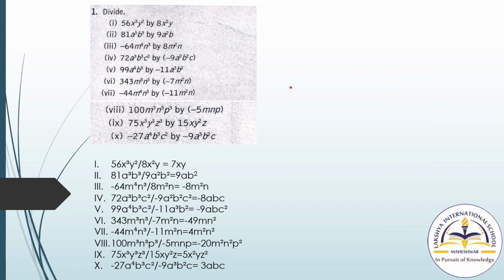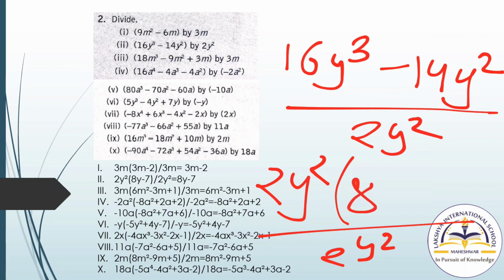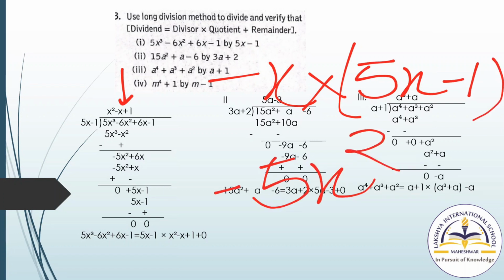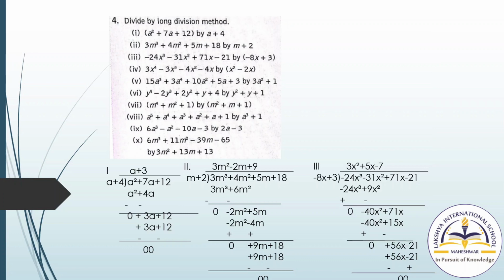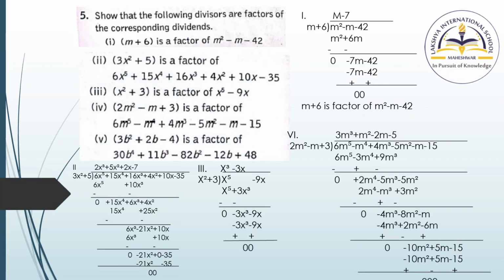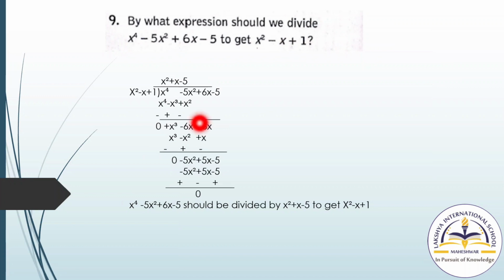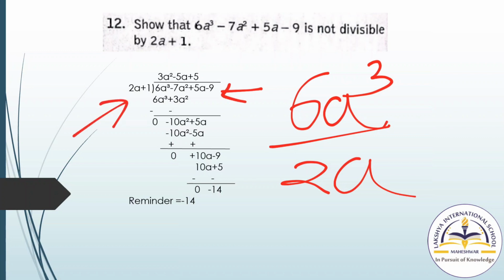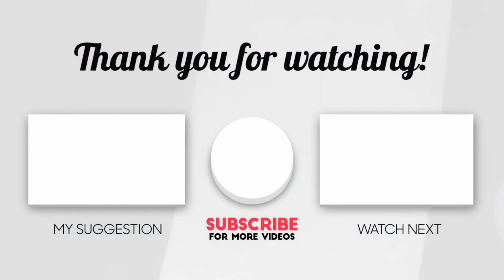Class 8th Mathematics || Chapter 6 || Algebraic Expressions || Part 13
Class - 8th
Subject - Mathematics
Chapter - 6
Algebraic Expressions